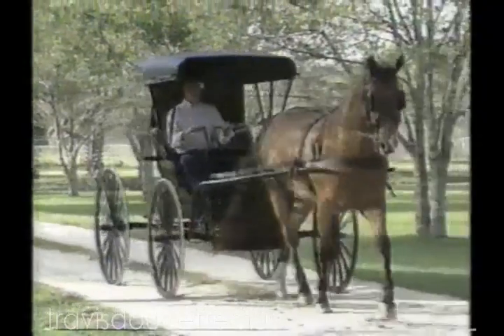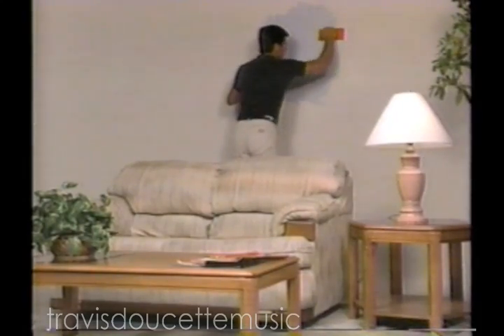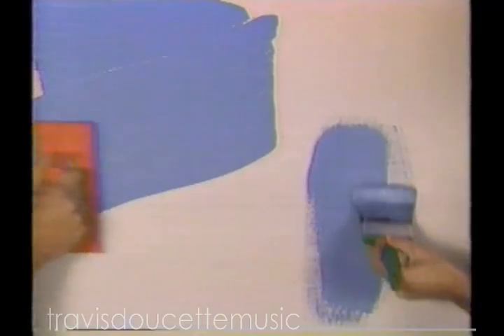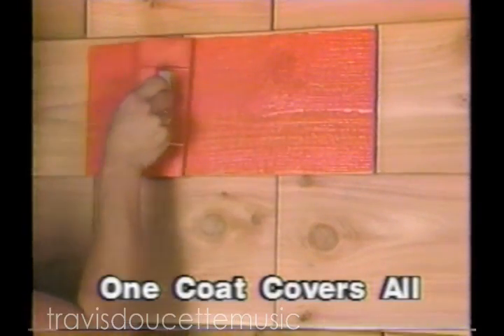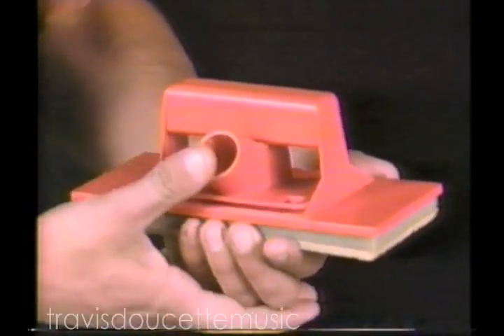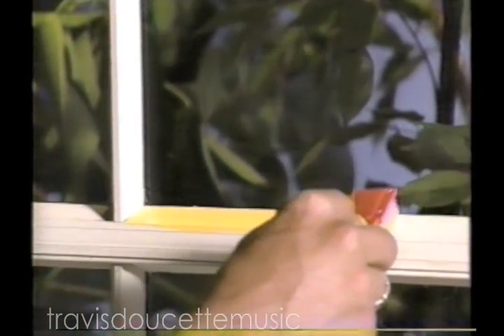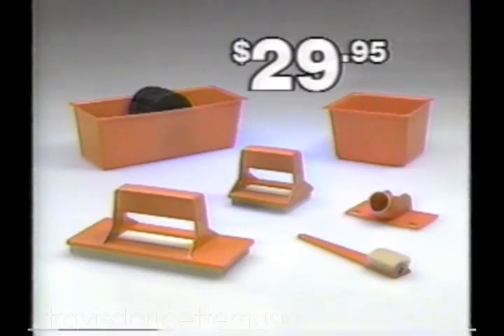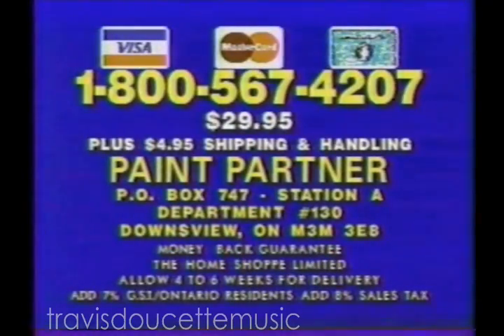Paint Partner (1992)